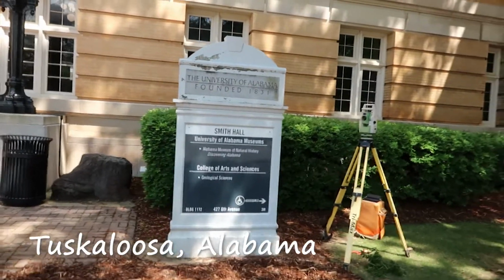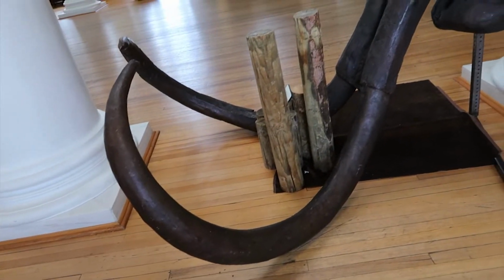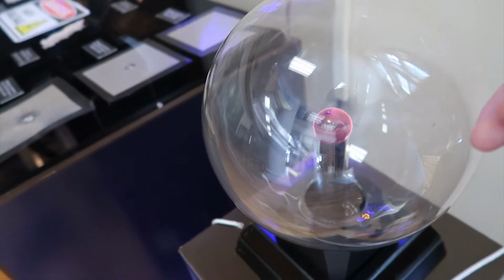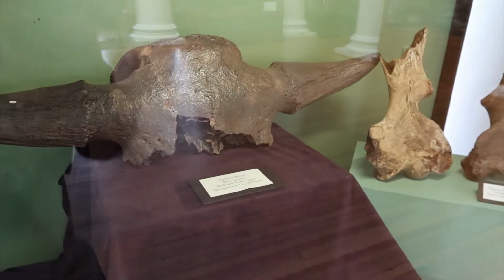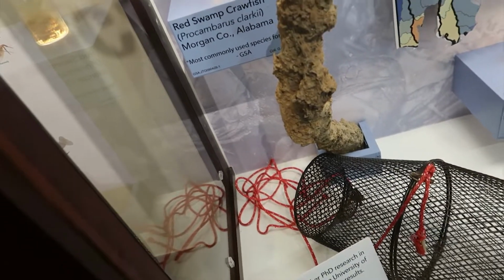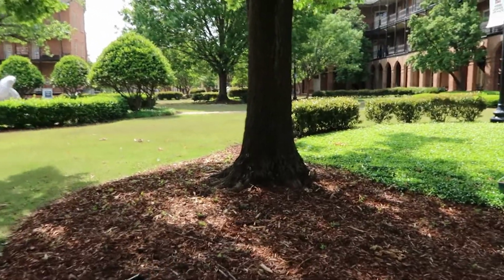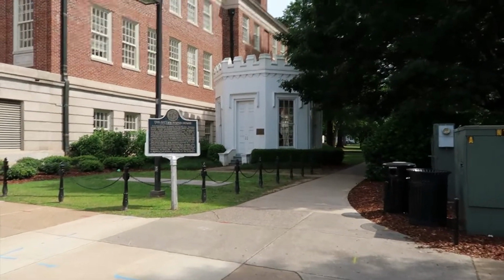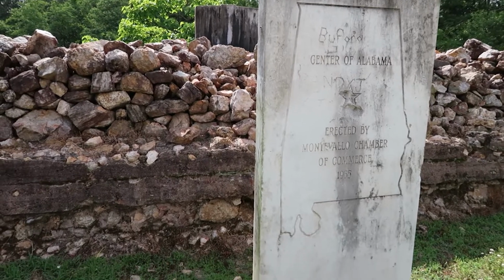083 Alabama Museum of Natural History and Goldie the Robot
The  Alabama Museum of Natural History and Goldie the Robot are both on the campus of the University of Alabama in Tuskaloosa. The museum is a beautiful building that would be nice to visit even if it were empty. The exhibits are really cool though. Goldie 1971 can be found just a short walk down the street. It's a really pretty campus filled with historic buildings and beautiful trees.

The Center of Alabama marker is located just east of Montevallo, Alabama in the Reynolds Cemetery just off Highway 25.